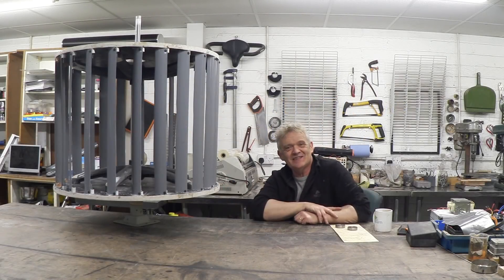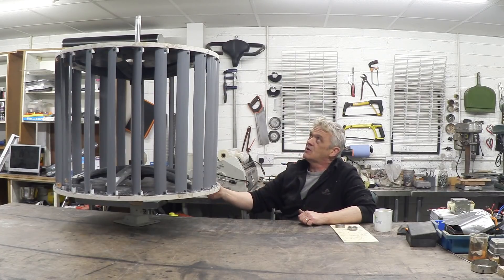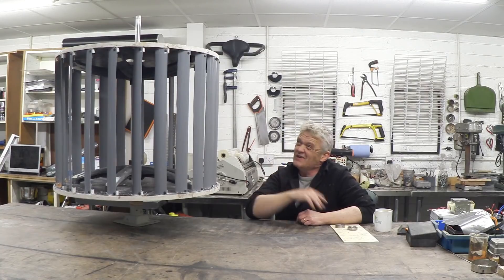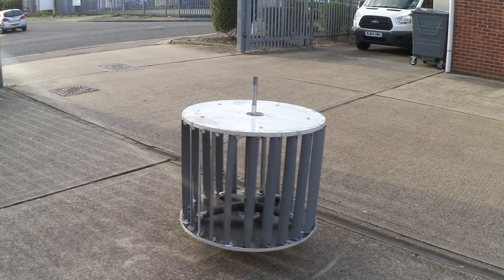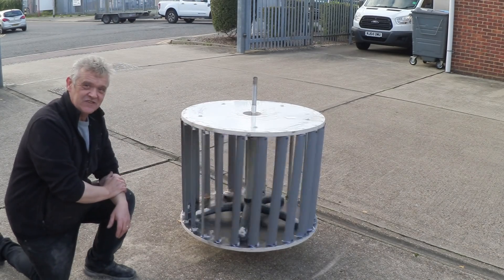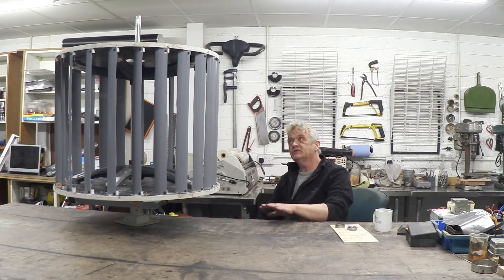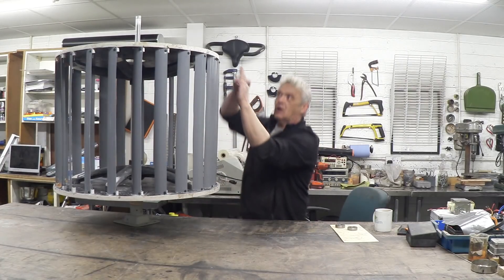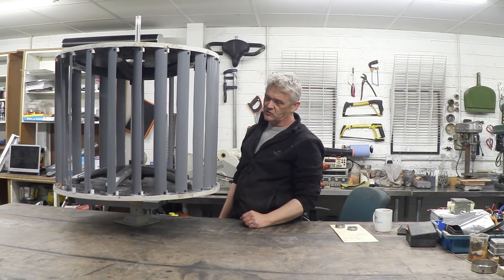Building a 1kW Wind Turbine For Under £100 - Part 2 - Rotor Wind Test